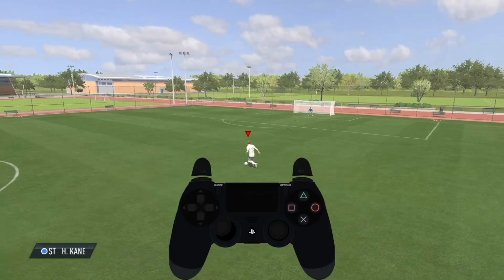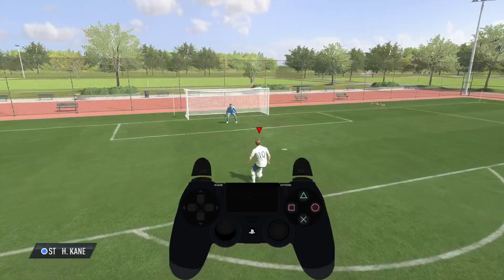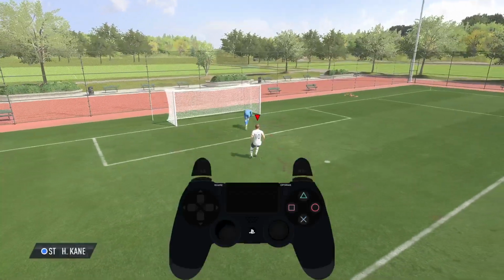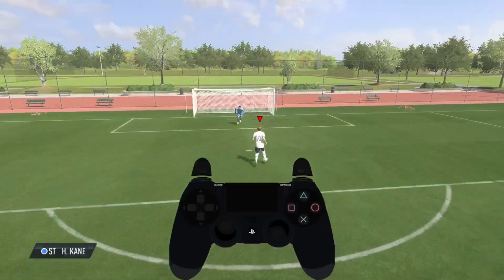How to do Rainbow Flick in FIFA 23 - with Controller Preview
How to Perform Rainbow Flick in FIFA 23?

0:00 - Welcome to Fifa 23 Tips and Tricks
0:12 - How to do the Rainbow Flick
0:35 - Rainbow Flick Tutorial
0:54 - Perfect Rainbow Flick over the Goalkeeper